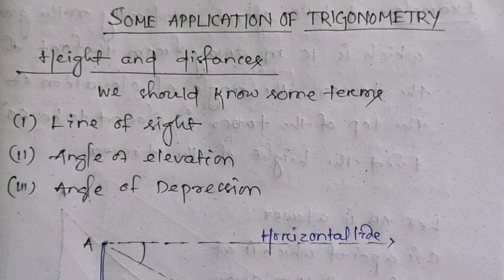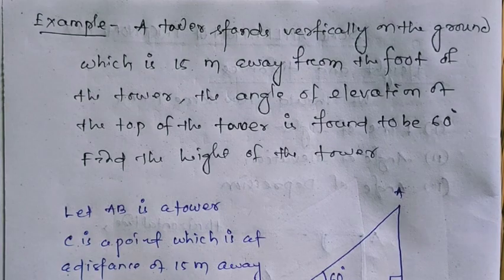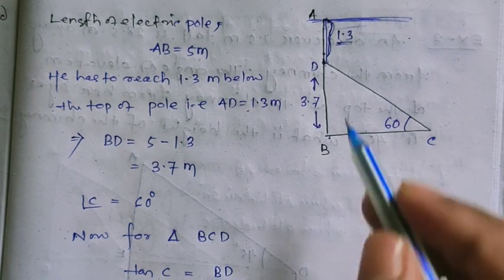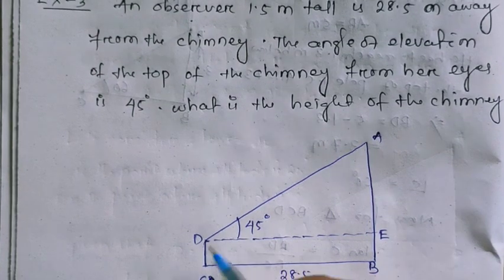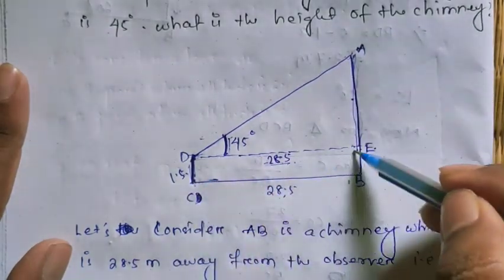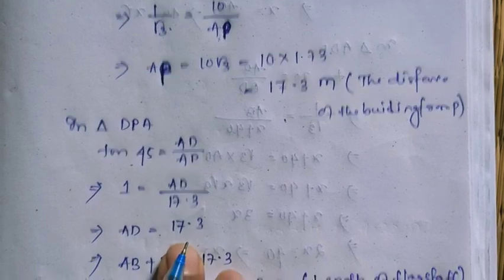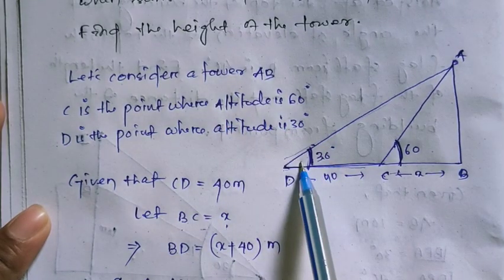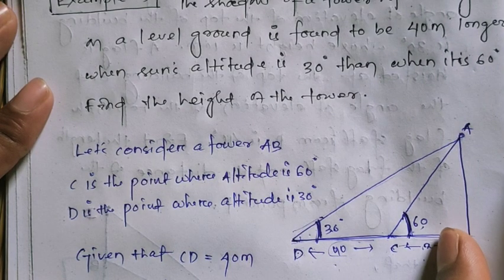CBSE CLASS-10-|CHAPTER-9-| SOME APPLICATIONS OF TRIGONOMETRY-| Part-1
CBSE CLASS-10
CHAPTER-9
SOME APPLICATIONS OF TRIGONOMETRY (Part-1)